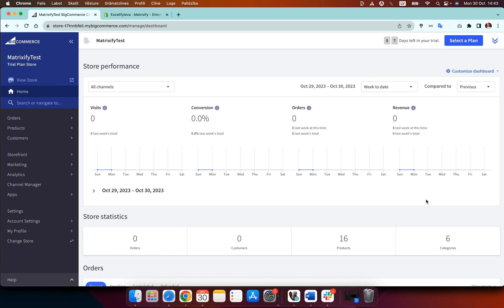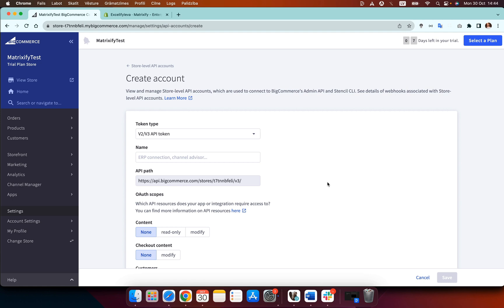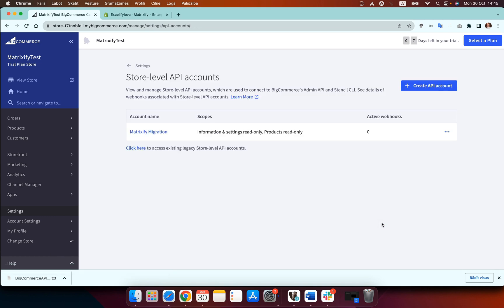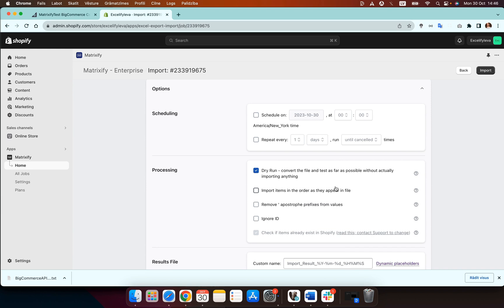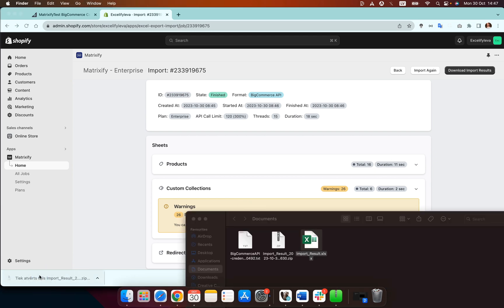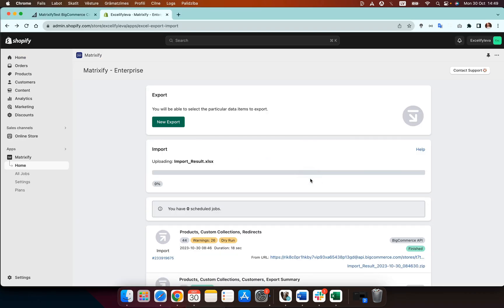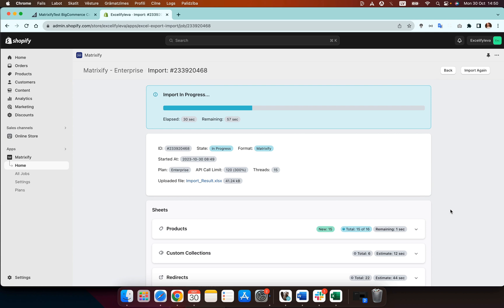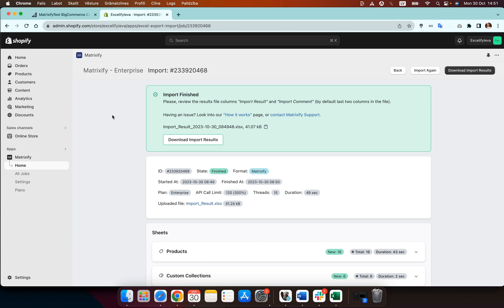Migrate Products from BigCommerce to Shopify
This tutorial shows how to migrate products and collections to Shopify from BigCommerce using the Matrixify app. It also creates Redirects on your Shopify store so that old BigCommerce URLs work in your new Shopify store.